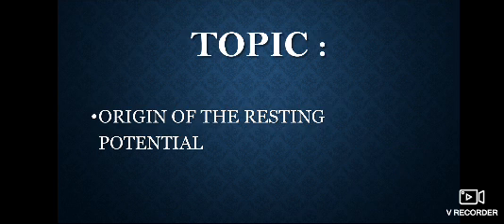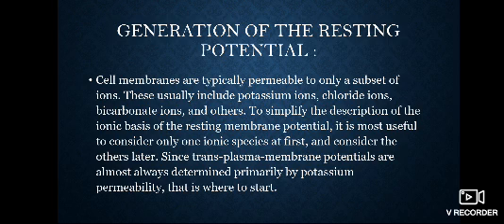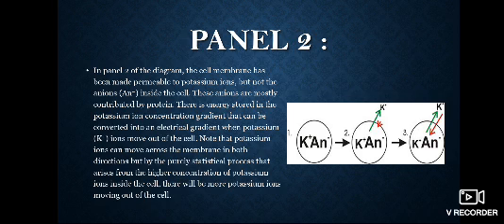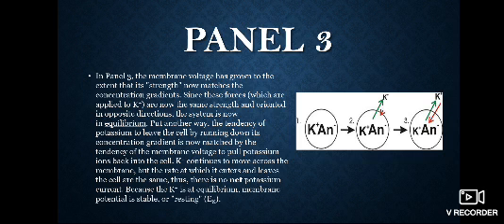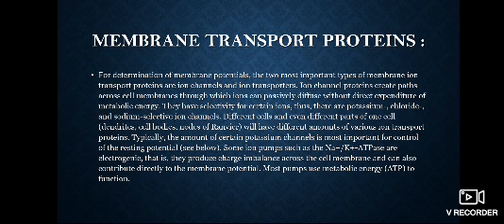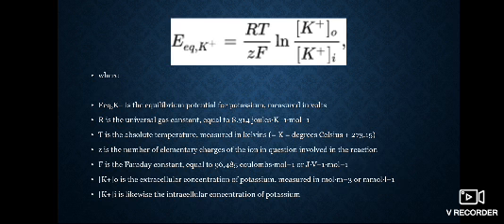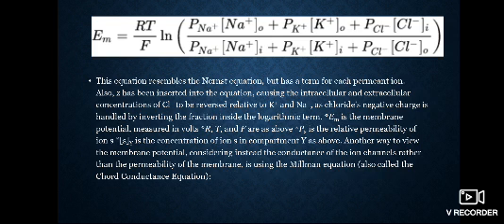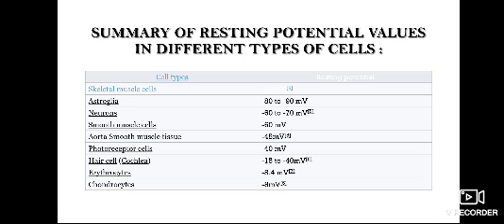emtl tech talk